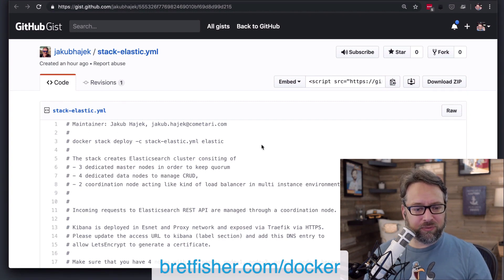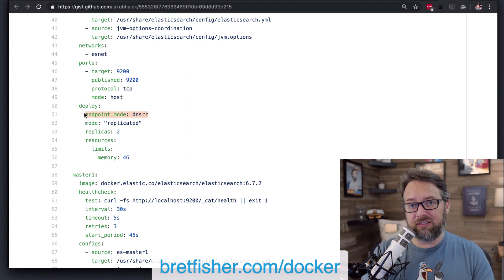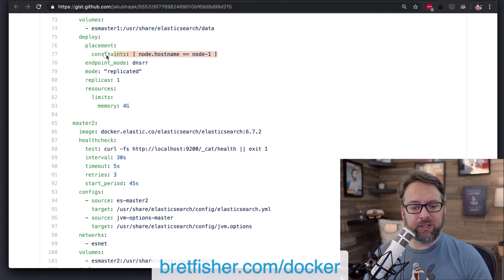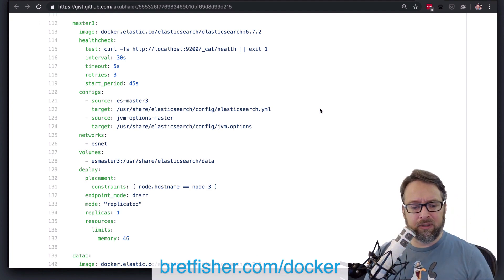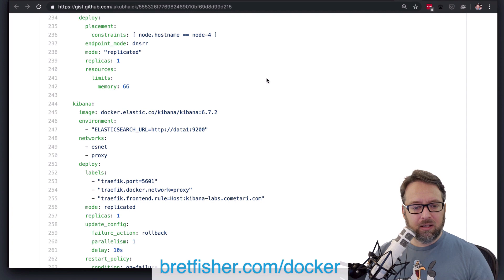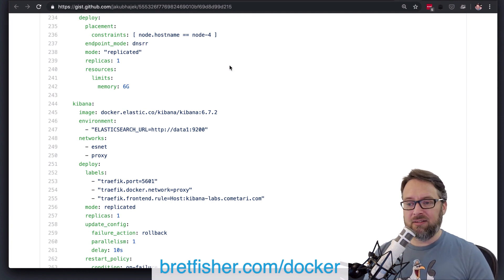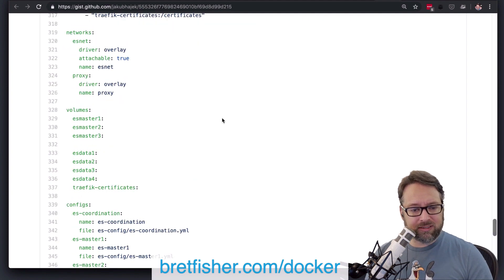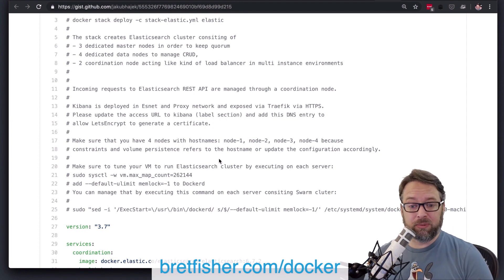Real world Elasticsearch Compose/Stack File Review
In this clip I review a students real world compose file for elasticsearch in production, and give them advice on how to improve it.